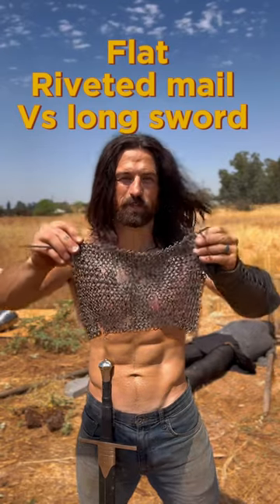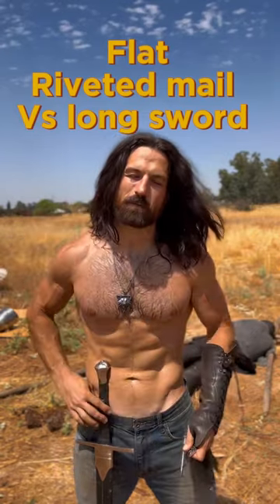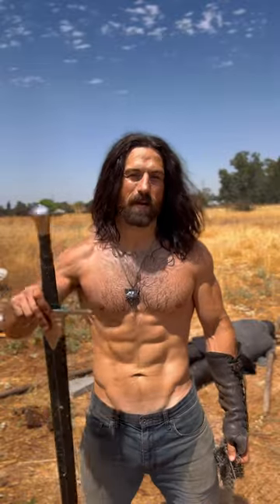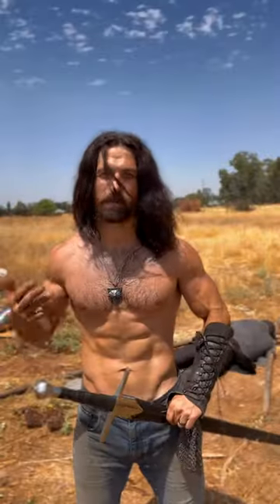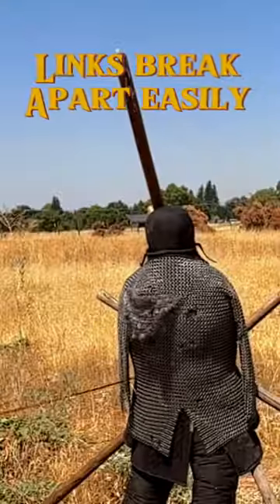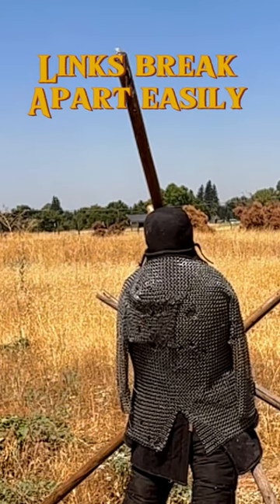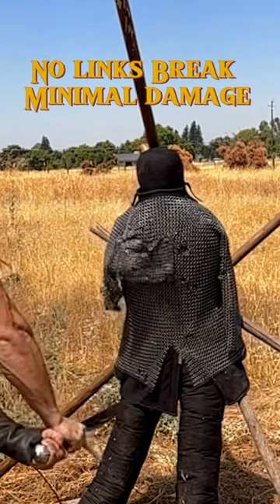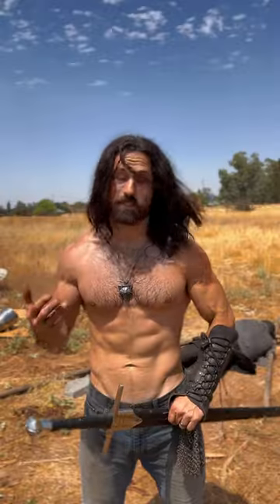Riveted vs butted Chainmail